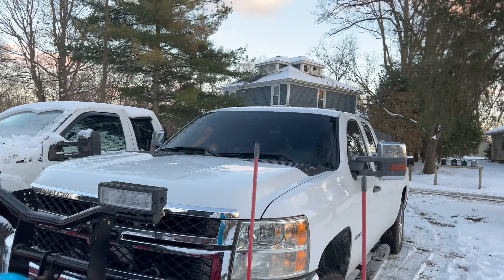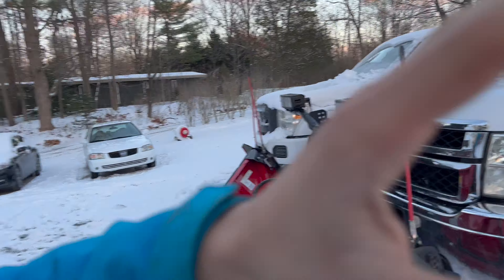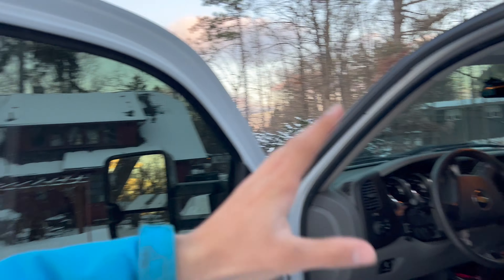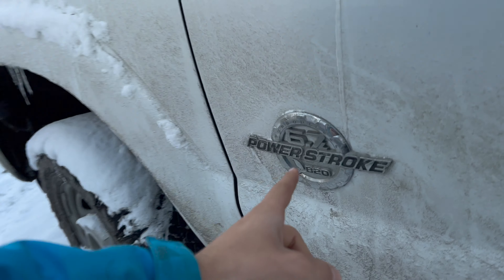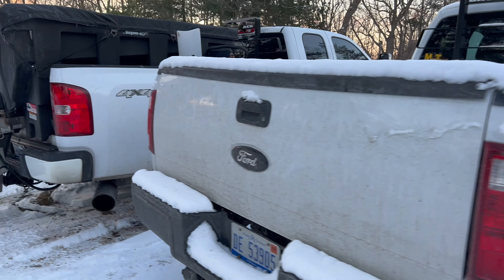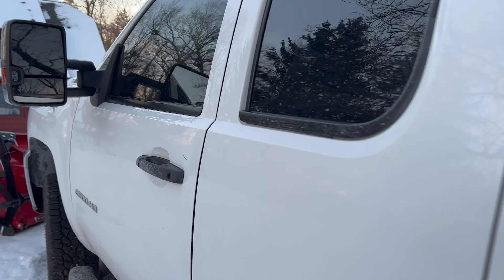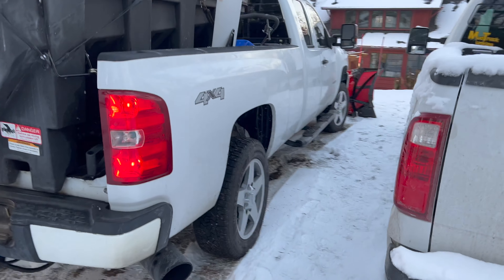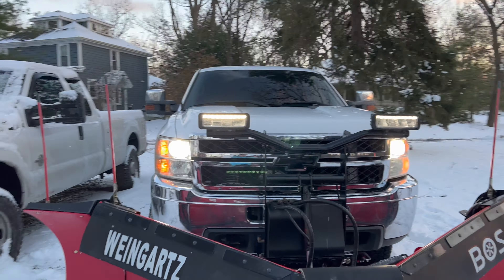BEST WORK TRUCK! Ford F250 vs Chevy 2500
In todays video, I am comparing my 2011 Chevy 2500 Duramax against my 2011 Ford F250 Powerstroke.